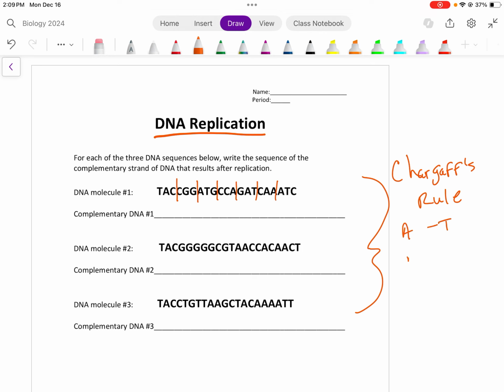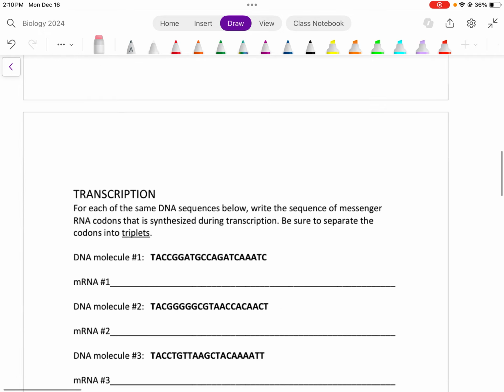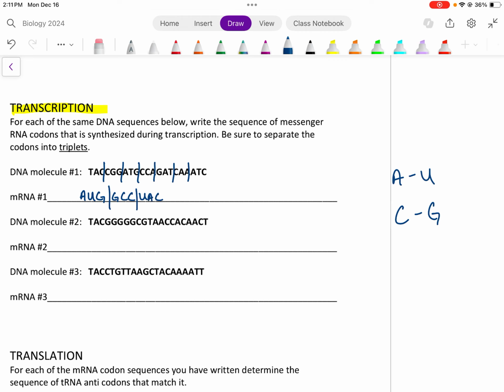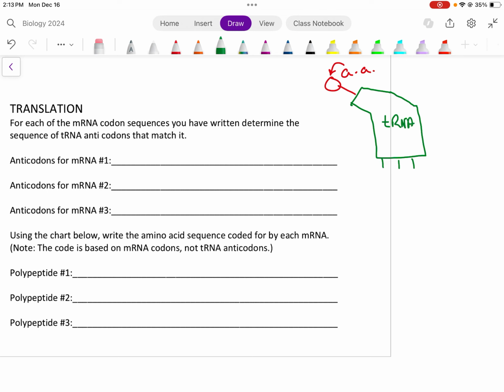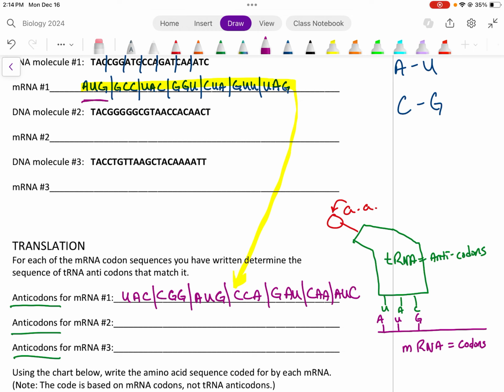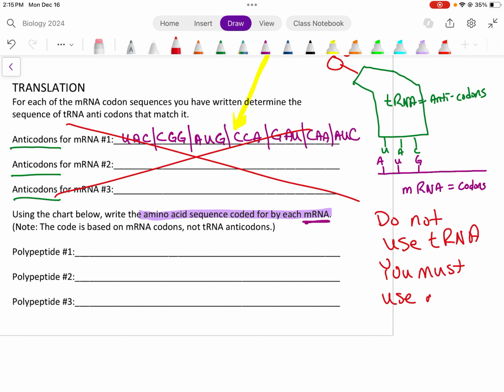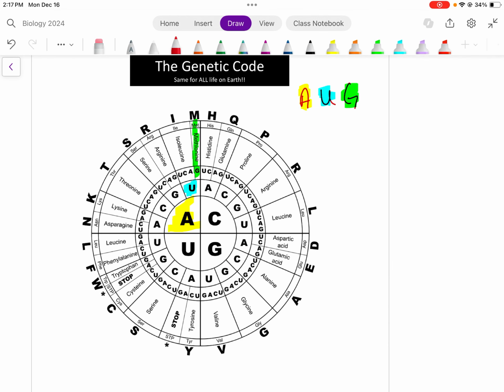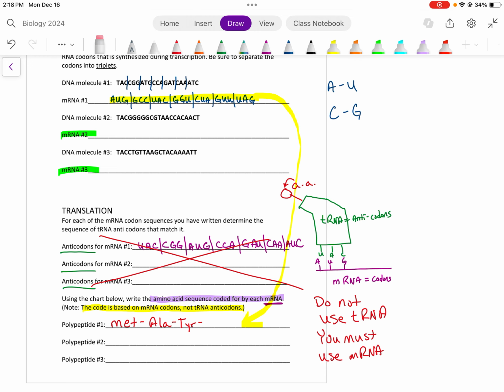How To Translation Practice